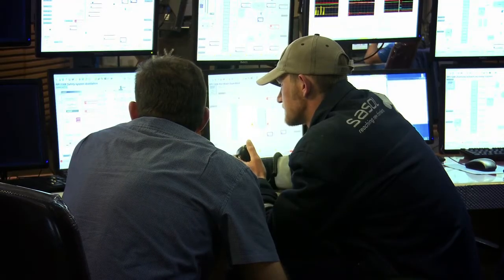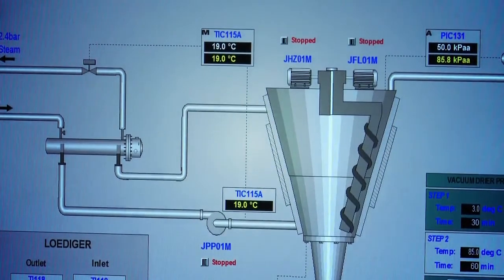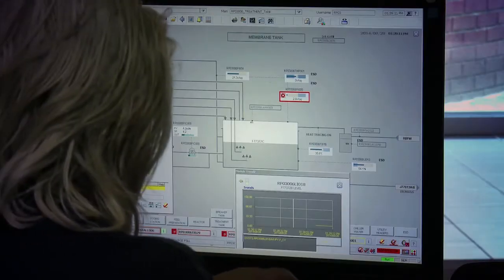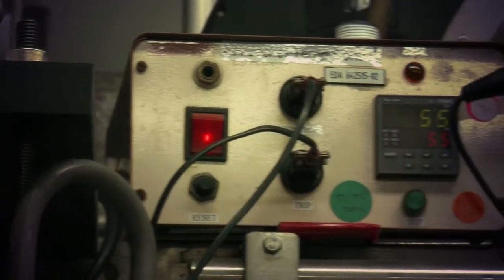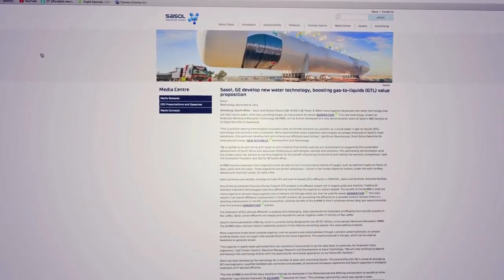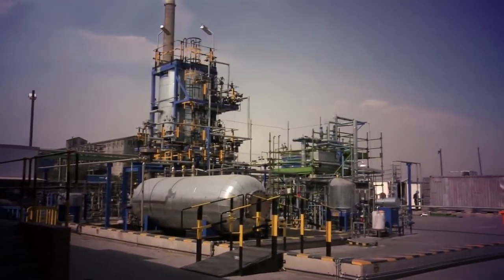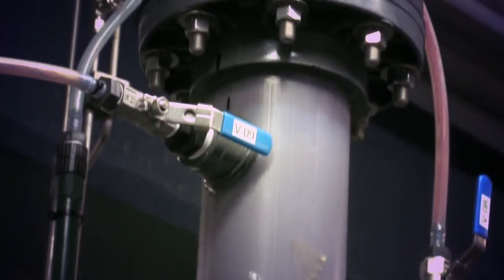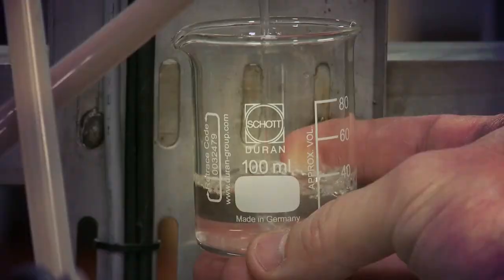SASOL anMBR Technology | Tech Report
SASOL has come up with a neat way to generate biofuel from our waste water to put power back into the grid. Jason has more...